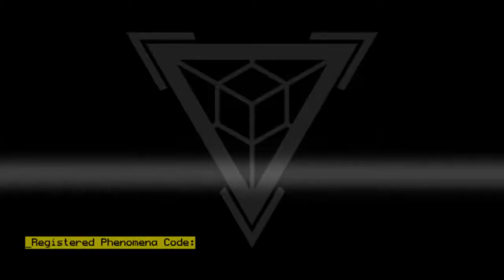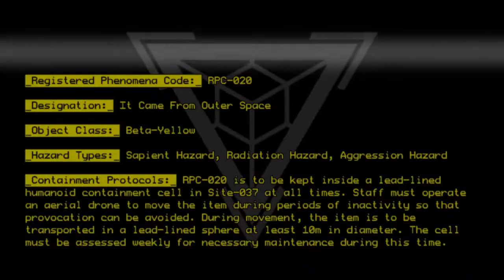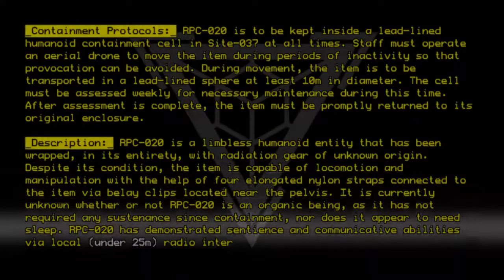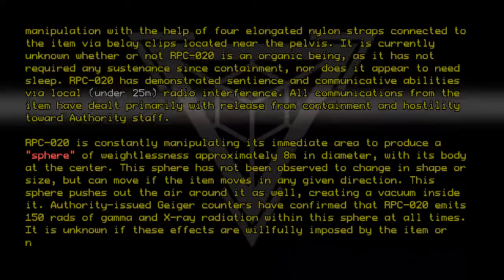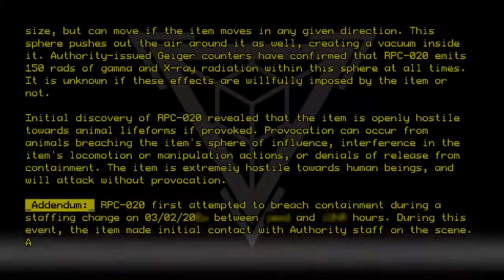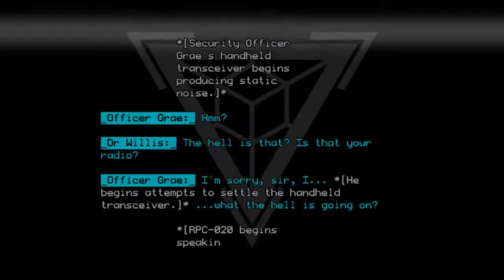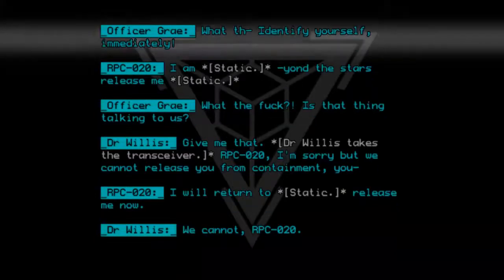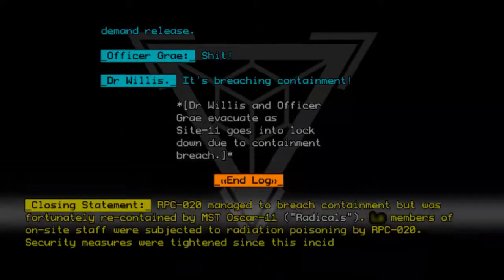RPC-020 - It Came From Outer Space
Code: RPC-020
Title: It Came From Outer Space
Rating: 3.8
Wordcount: 1119
Last Edit: 19 Sep 2020 19:37
Revision: 38